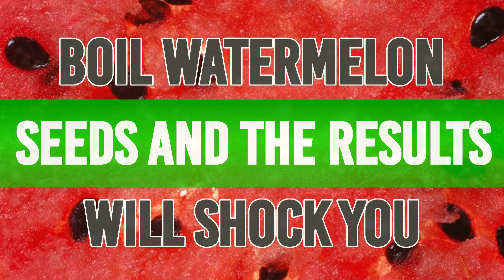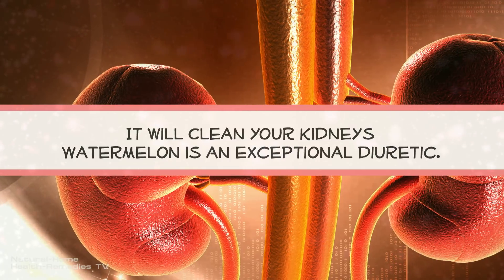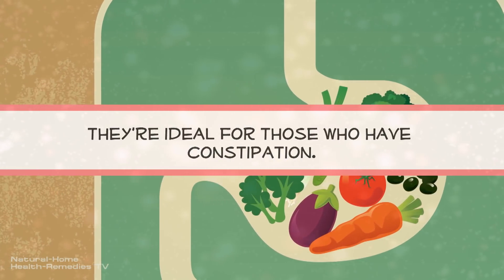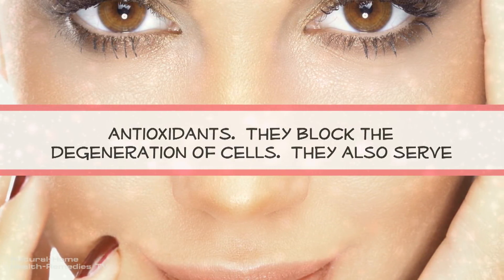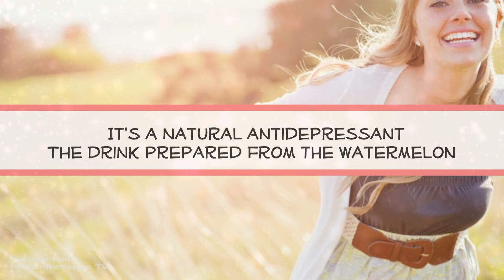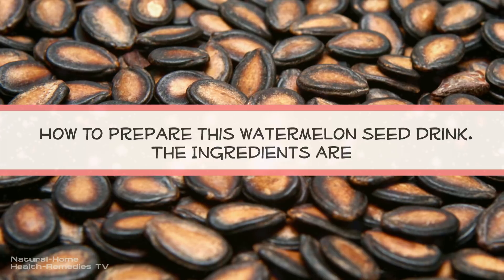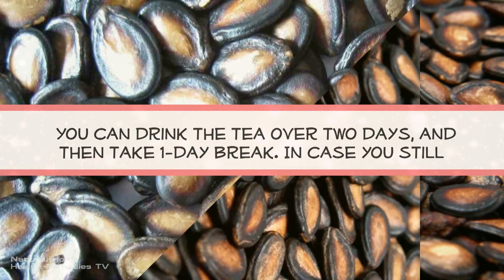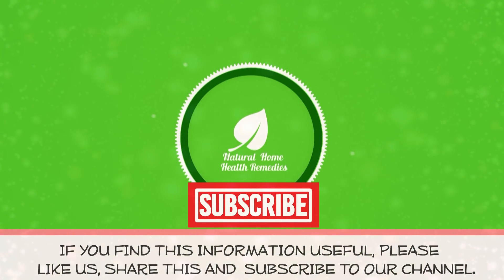BOIL WATERMELON SEEDS! RESULTS WILL SHOCK YOU!